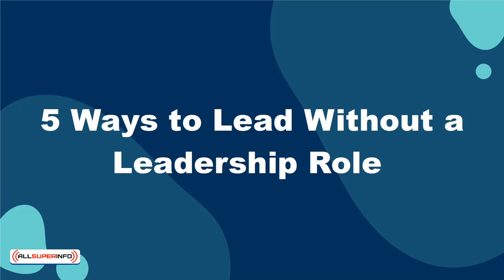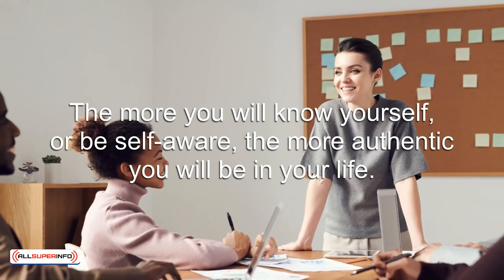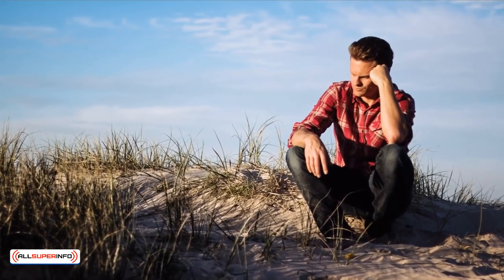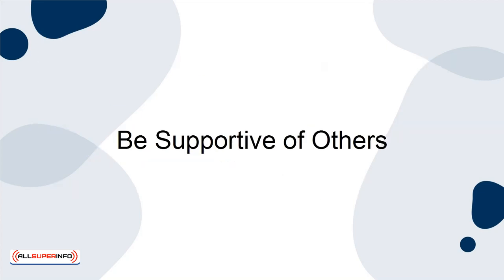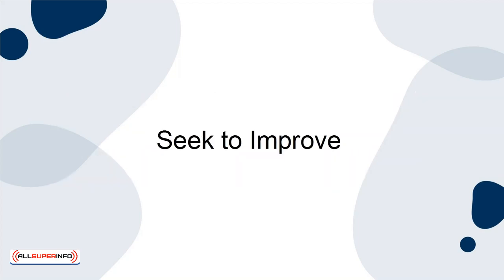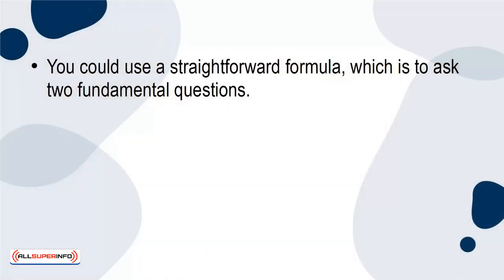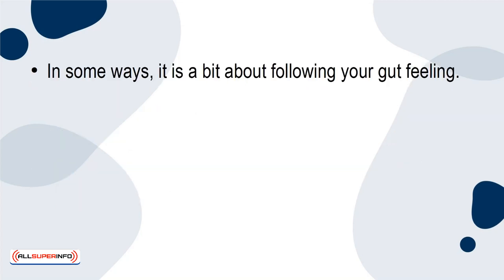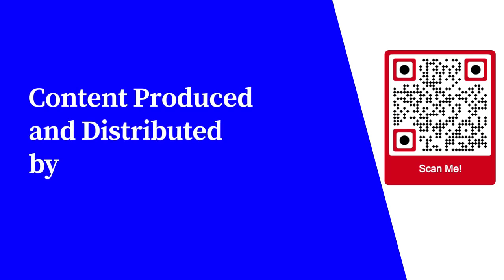04 5 Ways to Lead Without a Leadership Role